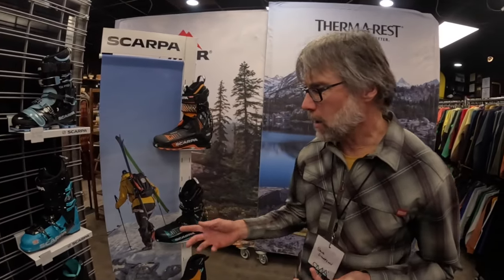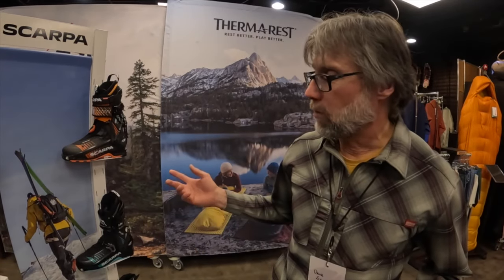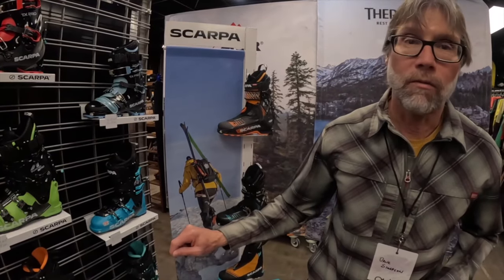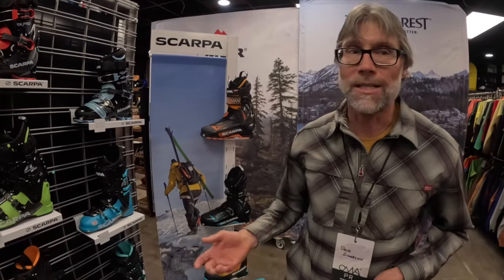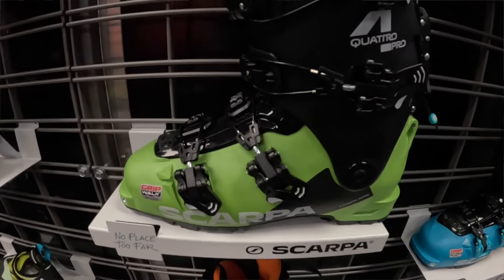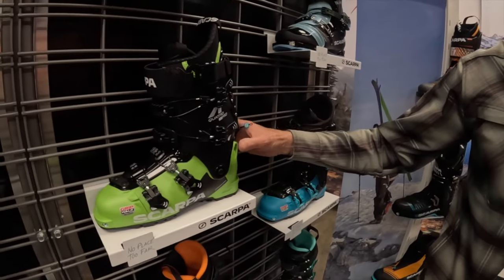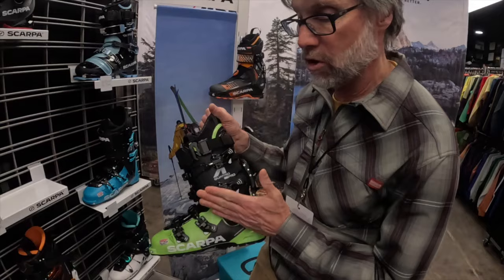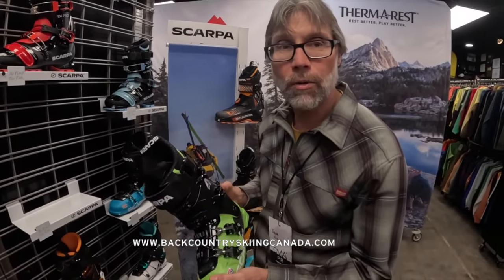Scarpa Quattro Pro 130+ AT Boots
Backcountry Skiing Canada got a sneak peek at the new Scarpa Quattro Pro 130+ AT boots, so watch the video and check out the full review on our site soon.